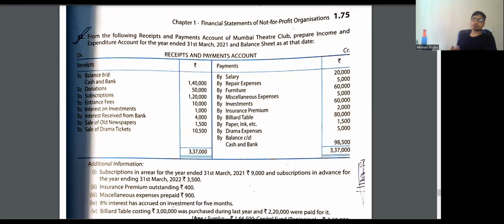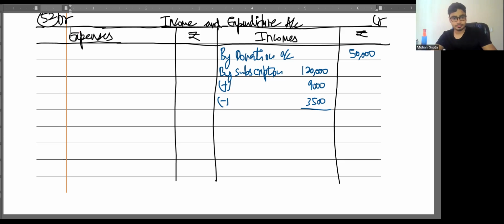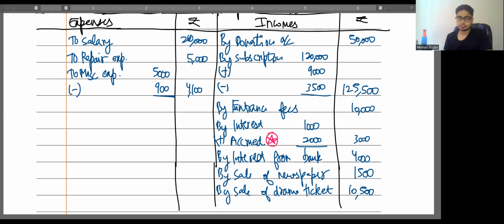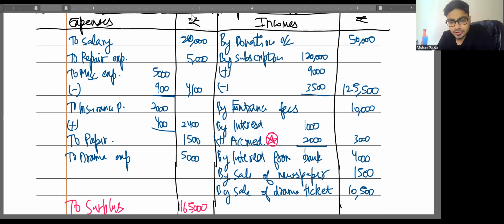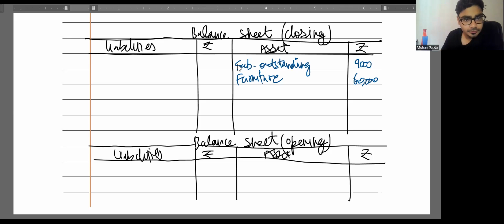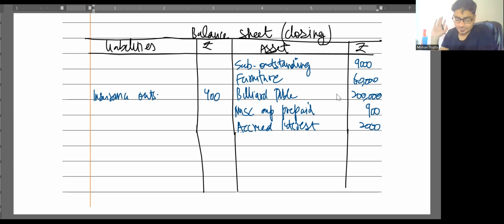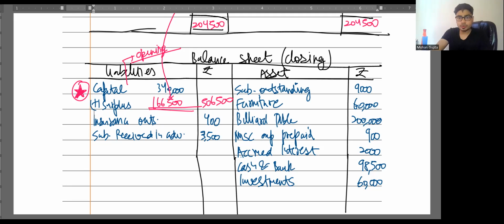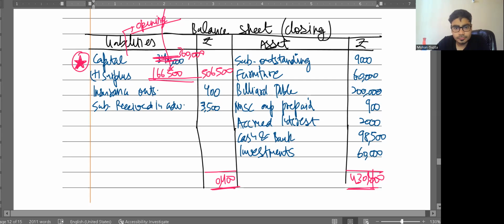Subscription questions - 19 May 22